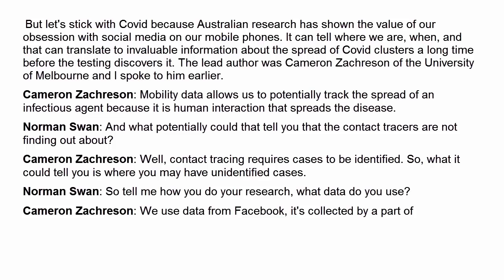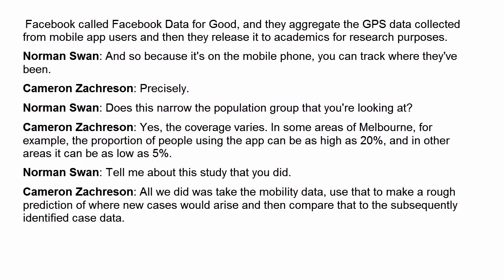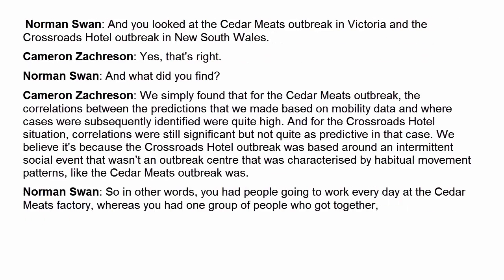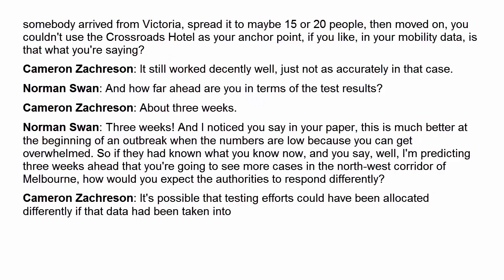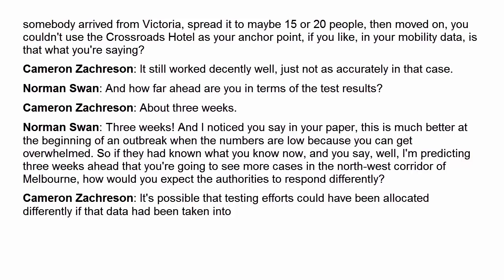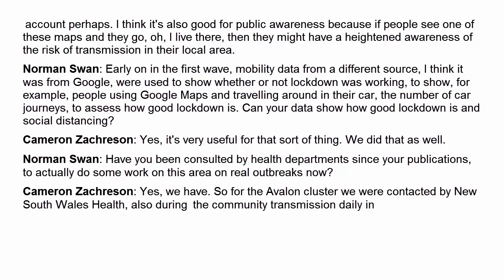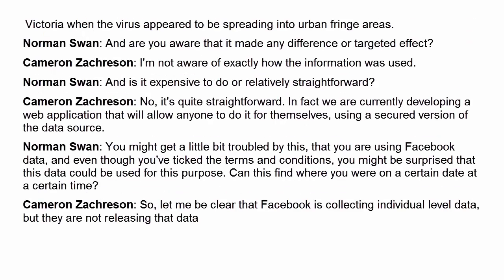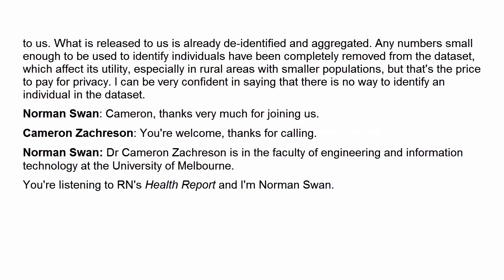ABC podcast with transcript for OET listening improvement